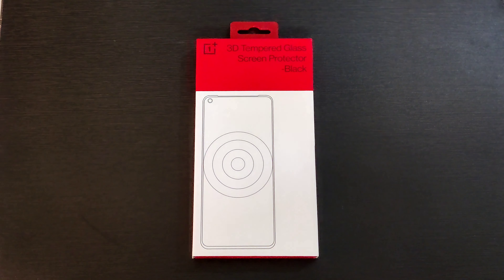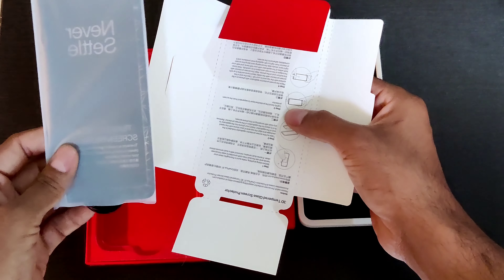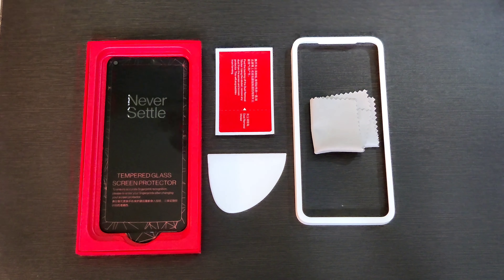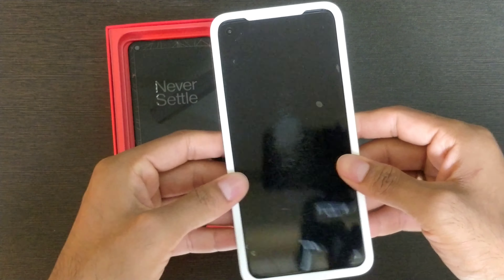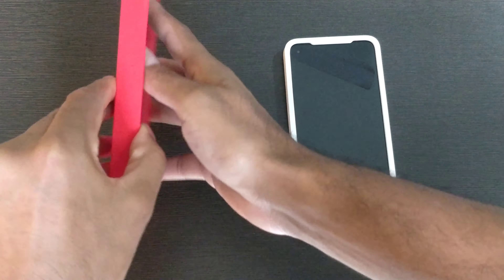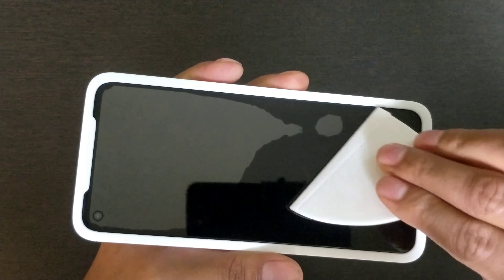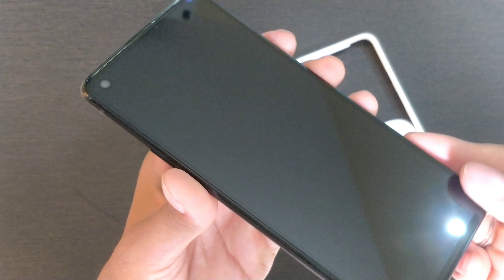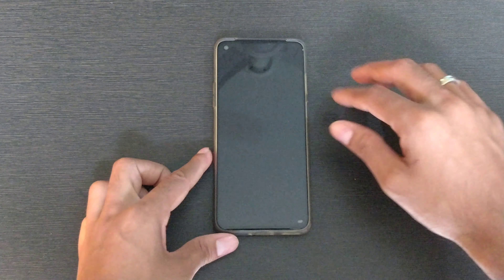Official OnePlus 9 3D Glass Screen Protector Installation & Review | Oneplus Tempered Glass Unboxing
Hey Guys,
In this video I have shown how to install the official one plus 3D screen protector for my brand new one plus 9R. I have talked in detail about the precautions needs to be taken care while using the accessories provided along the one plus 3d tempered glass. The guide which has been provided with the installation kit is really very helpful and it ensures the accuracy of placing the protector on the device. It costs me 14$ only.

One plus 7 T
One plus 8 Pro
One plus 9/9R
Iphone X/Xs
Iphone 11
Iphone 12
I phone 12 pro max
I phone XR, 11
Samsung Galaxy M41, F31, F21
OnePlus 6T/7
One Plus 7 pro/7T pro
Xiaomi Redmi 7/Note 7/Note 7 Pro/Y3

One plus official screen guard Unboxing unpacking . Review of one plus screen guard. Full Review of one plus tempered glass. How to install Tempered Glass Properly using Guide Stickers On Any Mobile.
oneplus tempered glass. screen guard installation m31. popio dust absorber. screen guard installation m21. screen guard installation oneplus 7t. screen guard. popio tempered glass oneplus 6t. guide sticker. tempered glass for samsung m21. screen guard installation iphone 11. how to install one plus screen guard. how to apply tempered glass. how to apply tempered glass on m31. how to apply screen guard. how to apply one plus screen protector.Step by step. Easy. Simple.
super D tempered glass original.
popio.in tempered glass screen protector.